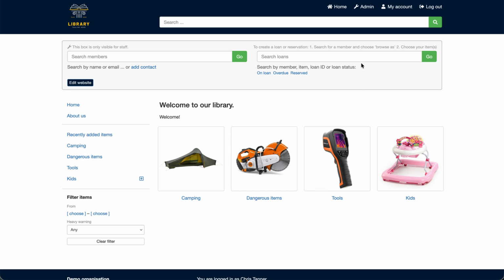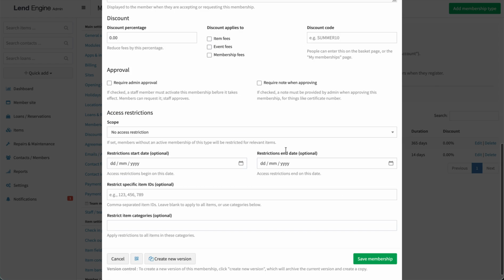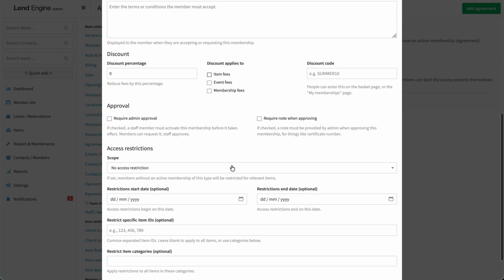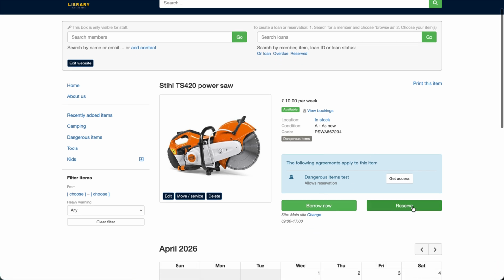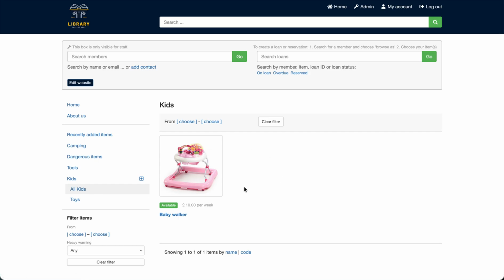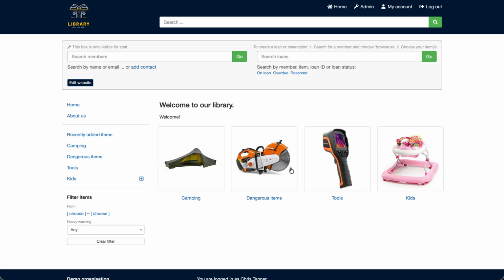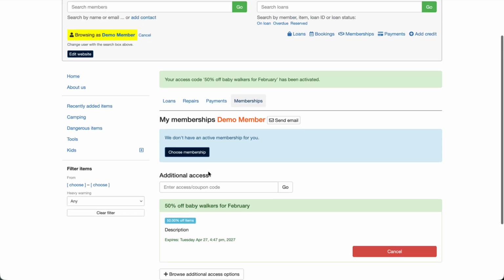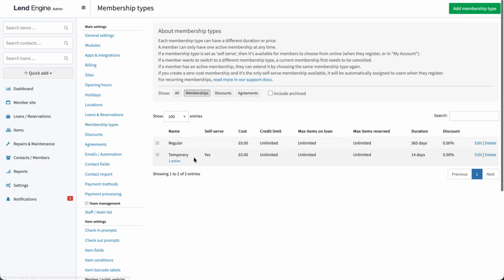Membership types, Agreements / Contracts and Discounts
An overview of the ways in which members can engage with your library using Memberships and Agreements, as well as an introduction to discounts.